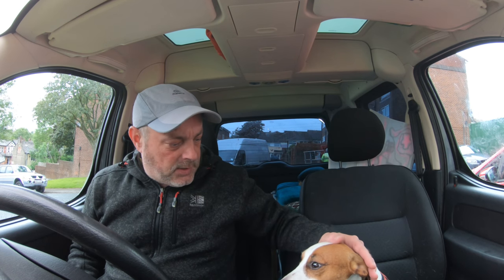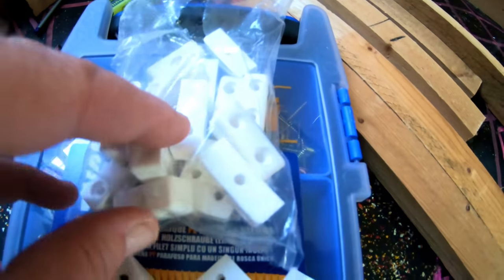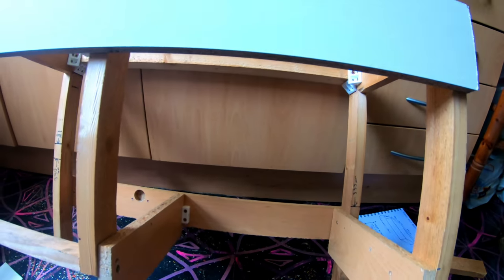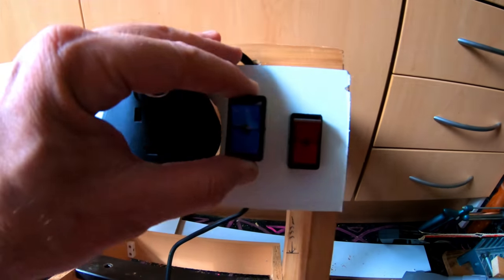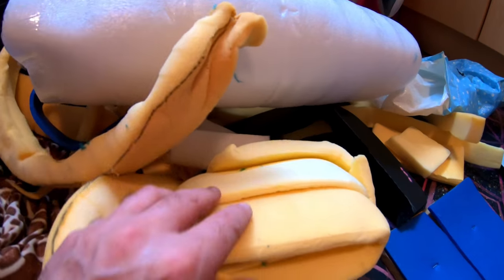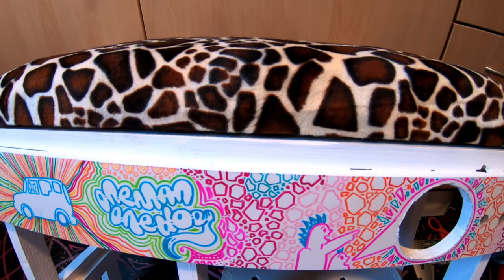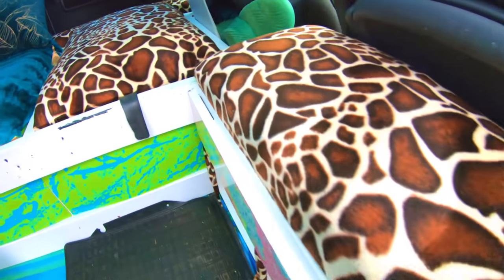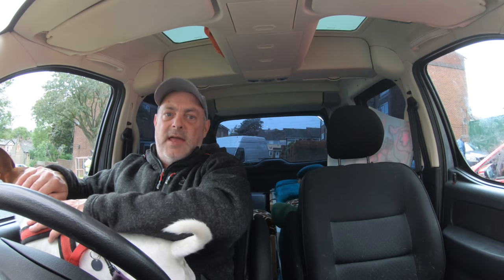Citroen Berlingo Micro Camper Build #36 Rear Footwell Storage Unit